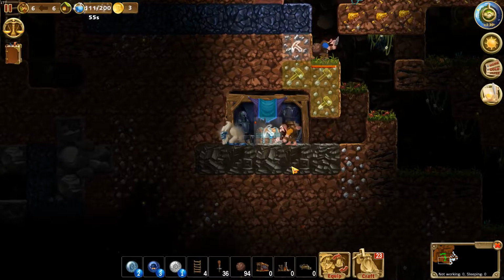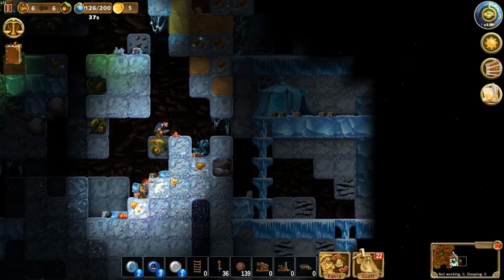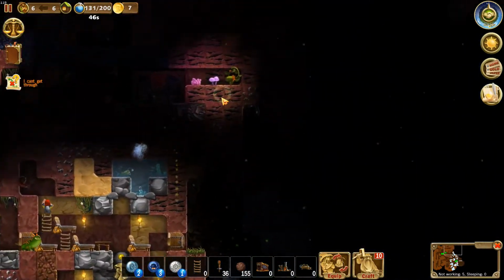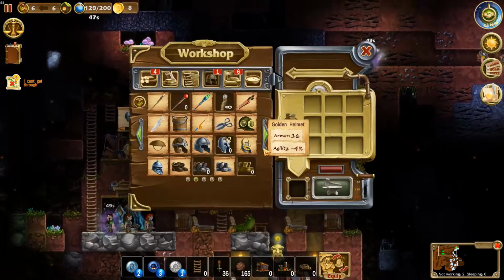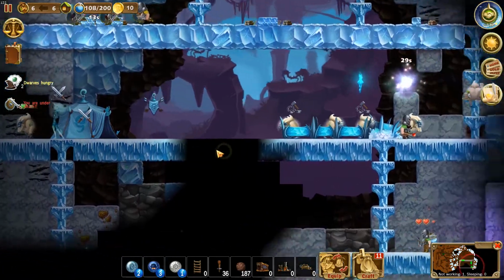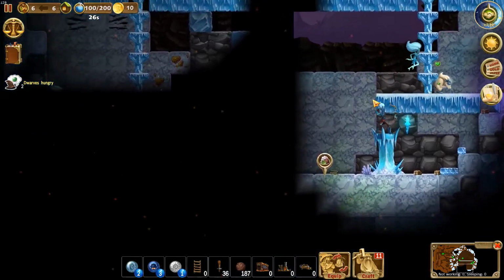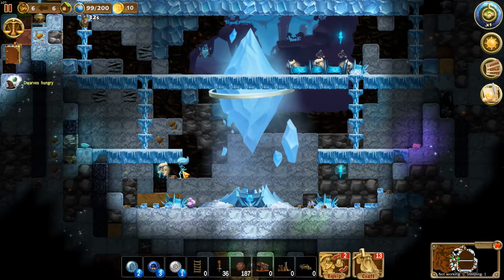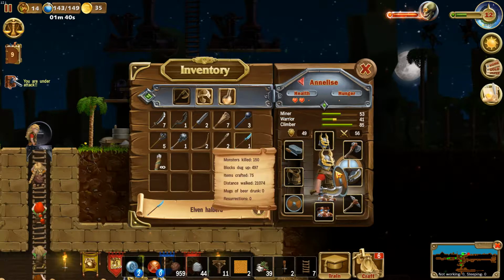[Craft The World] [Informative Playthrough] Another Biome, Another Adventure! #25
Hello, today we venture into another world, dark and cold, just the way we like it! What adversaries and unlikely allies will we meet? Watch to find out.